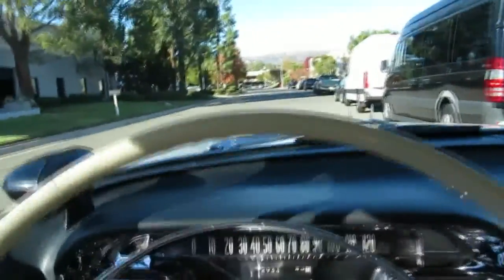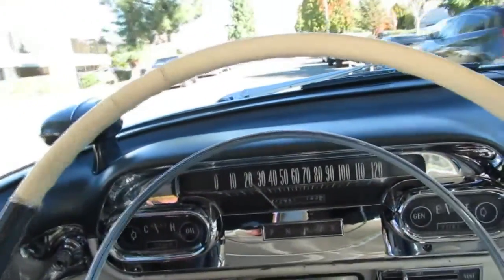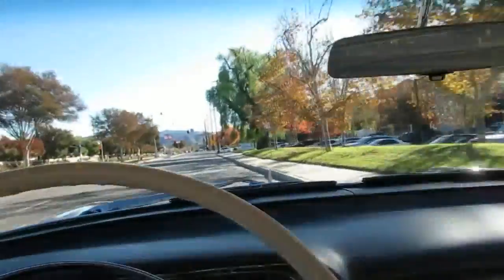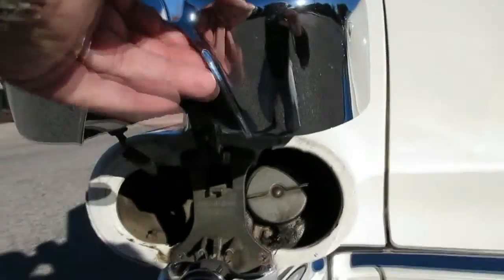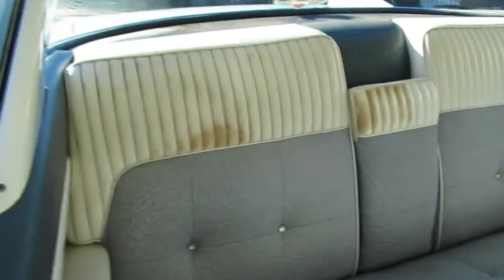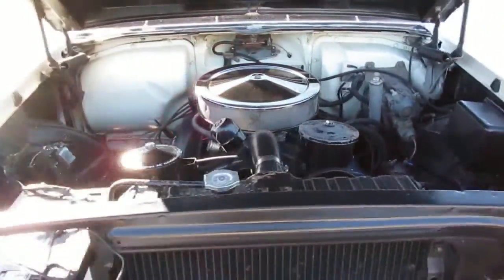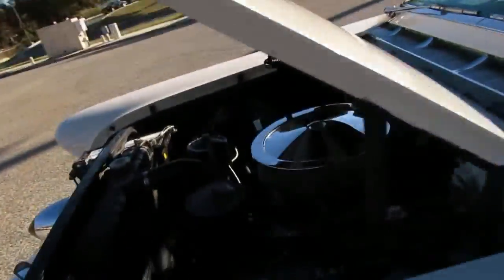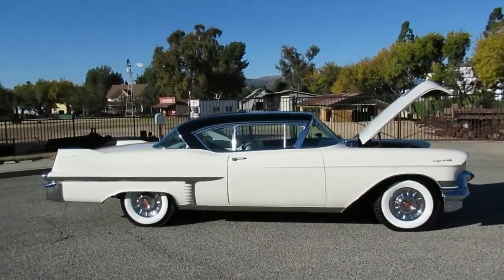1957 CADILLAC DELUXE COUPE DEVILLE - SOLD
This beautiful Series 62 Caddy two door hardtop is rolling art and the epitome of Classic Luxury! Never restored but well kept, enjoyed and driven over the years. Finished in Alpine White with Black contrast roof , Grey and White Cloth/Leather combination interior, and lot’s of Chrome and Stainless trim throughout. Rare options include power windows, power seats, restored AM Radio, EZ Eye tinted glass and under dash heater. Under the hood sits the original rebuilt 365 V8 rated at 300 Horsepower and an automatic transmission, power steering, power brakes, upgraded efficient Edelbrock carburetor, electric fuel pump conversion, new shocks, new weather striping and a brand new set of Coker wide white Radials. Her given nickname is Cruella DeVille and she even had her five minutes of fame in the 2012 TV Series “Vegas”. With over $10k in recent service receipts, it’s ready for cruising!
Body: 2 Door Hardtop
Color: Alpine White
Stock ID: 221005
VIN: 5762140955